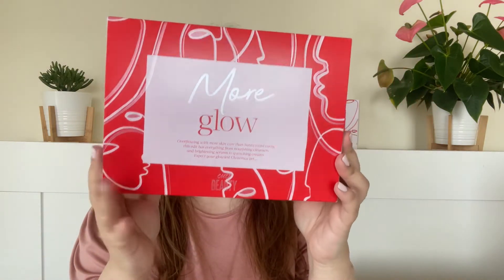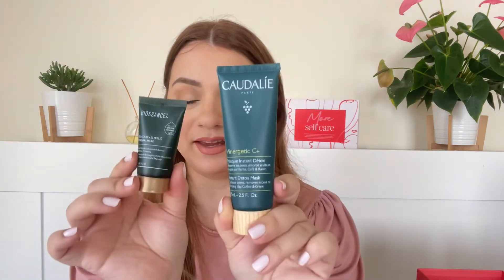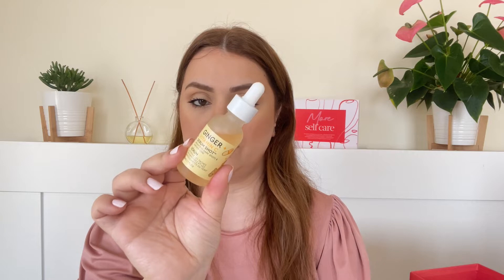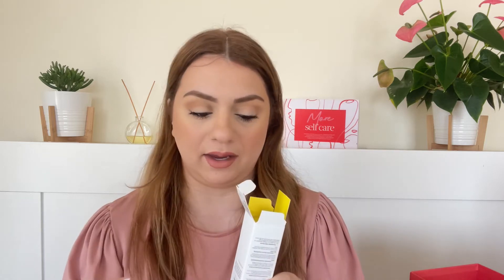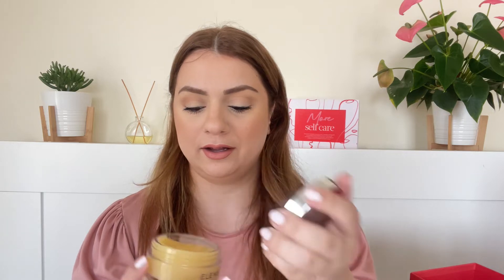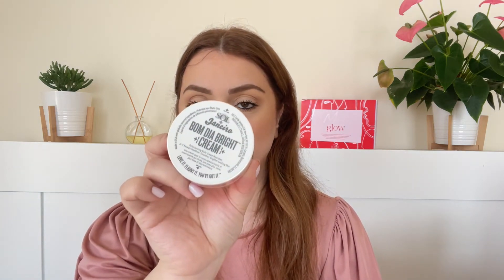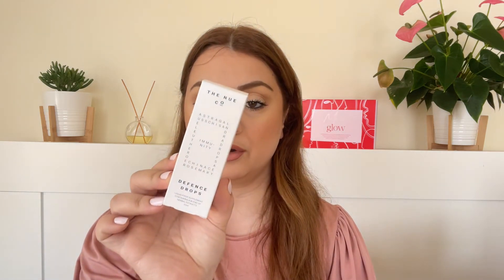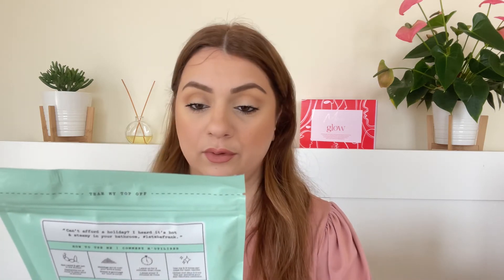Cultbeauty The More Glow & The More Selfcare Edit Unboxing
In today’s video I’m unboxing 2 of Cultbeauty’s  Christmas Edits. The More Glow Edit and The More Selfcare Edit.

 The More Selfcare Edit:
- Worth over 166£ (my cal 160.78£)
- Price: 40£
- Full Size Elemis Frangipani Monoi Body Oil (100ml) 40£
- Full Size Four Sigmatic Mushroom Cacao With Reishi (10x sachets) 17.5£
- Full Size frank body Coconut Coffee Scrub (200g) 7.95£
- Full Size Spacemask (1x) 3£
- Full Size The Nue Co. Defence Drops (30ml) 25£
- Full Size REN CLEAN SKINCARE AHA Smart Renewal Body Serum (200ml) 35£
- Travel Size Molton Brown Bath & Shower Gel in 'Tobacco Absolute' (100ml) 7.33£
- Deluxe Rejuvenated LTD H3O Night Repair (7x capsules) 7£
- Travel Size Sol de Janeiro Bom Dia Bright Cream (75ml) 18£

 The More Glow Edit
 - Worth 239£ (my cal: 242.95£)
- Price: 45£
- Full Size Caudalie Vinergetic Instant Detox Mask (75ml) 23£
- Full Size LOLI Beauty Arnica Elderberry Jelly (35ml) 24£
- Full Size Scientia Notox Youth Boost Eye Serum (15ml) 26£
- Full Size Sweet Chef Ginger + Vitamin C Serum Shot (30ml) 18.5£
- Full Size Alpha-H Liquid Gold (100ml) 39.95£
- Full Size Dr.Jart+ Cerimidin Eye Cream (20ml) 27£
- Deluxe Biossance Squalane + Glycolic Renewal Facial (30ml) 14.8£
- Travel Size Pai Skincare Light Work Rosehip Cleansing Oil (28ml) 18£
- Mini Versed Dew Point Moisturizing Gel-Cream (20ml) 6.5£
- Youth To The People Superfood Air-Whip Moisture Cream (7.4ml) 14£
- Elemis Pro Collagen Cleansing Balm (50g) 22£
- Laneige Water Sleeping Mask (25ml) 9.2£

Timestamps:
00:00 Intro
00:58 Unboxing The More Glow Edit
10:07 Unboxing The More Selfcare Edit
17:58 Final Thoughts & Outro

You can save some $$ on cultbeauty through this link:**